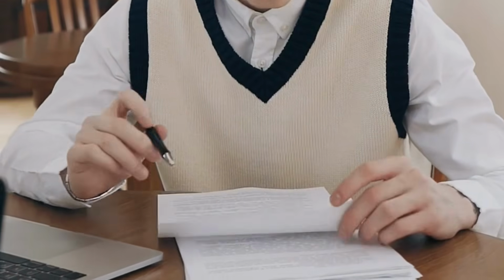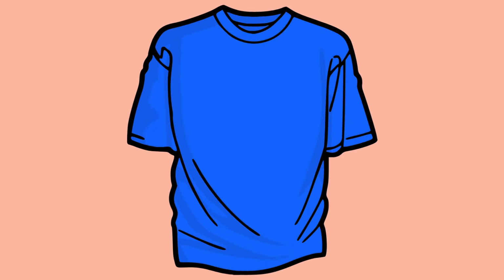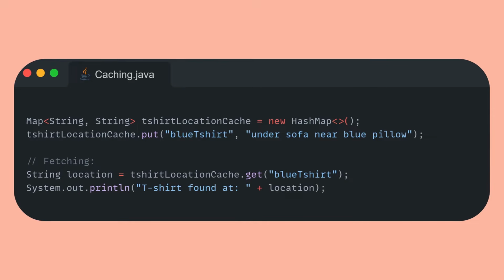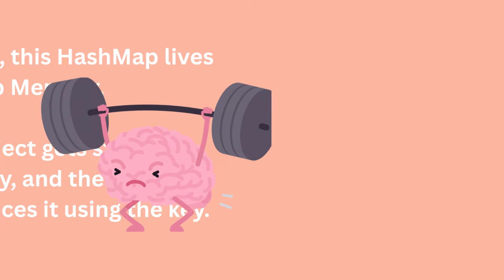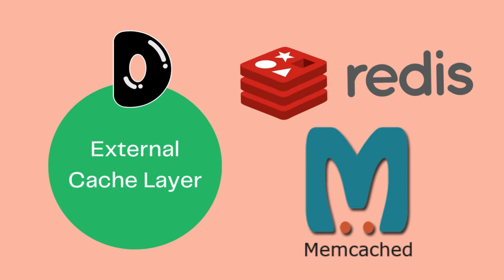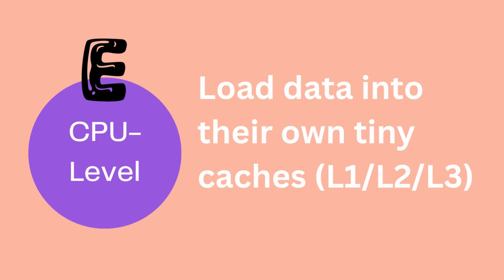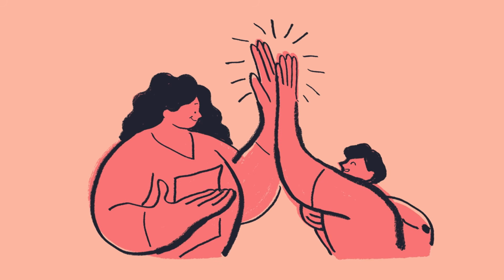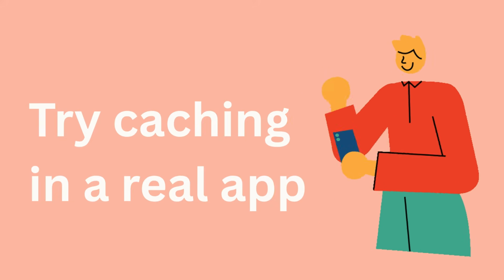What Every Developer Should Know About Caching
Ever wondered how your app “remembers” things?
 In this episode of Behind the Code,under 5 minutes :
 I explain caching — from your mom finding your blue T-shirt to CPU-level memory.
 Learn how caching works from the app level down to hardware, with fun real-world analogies and Java code examples.